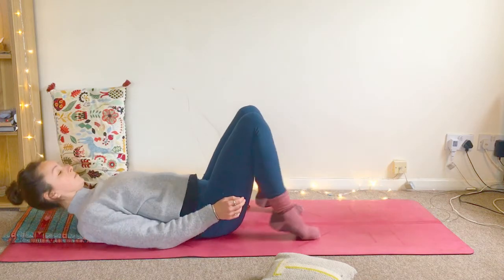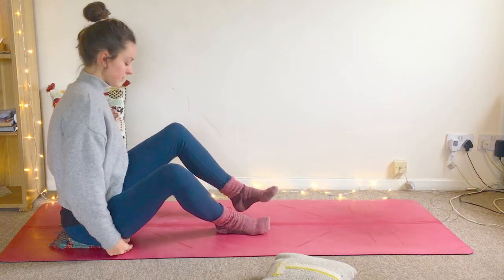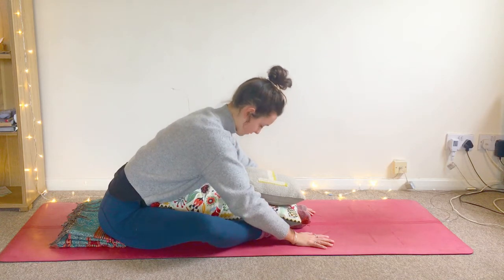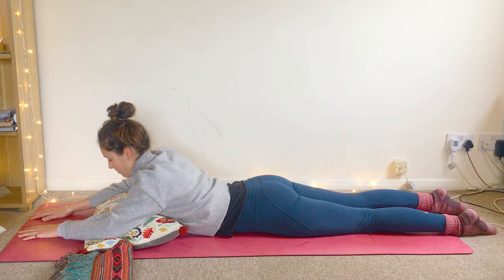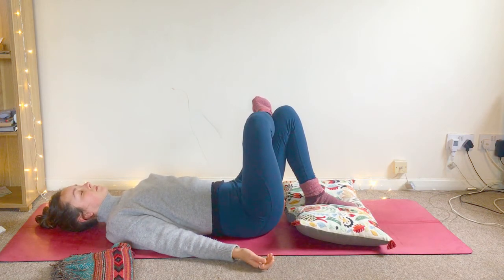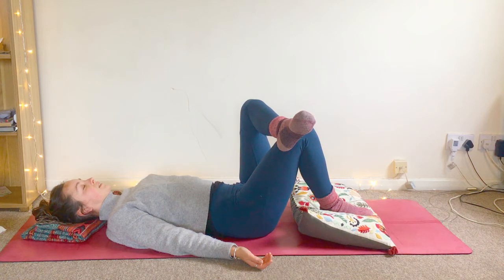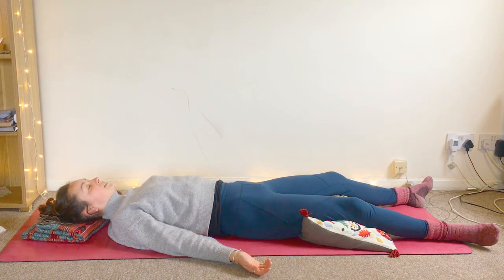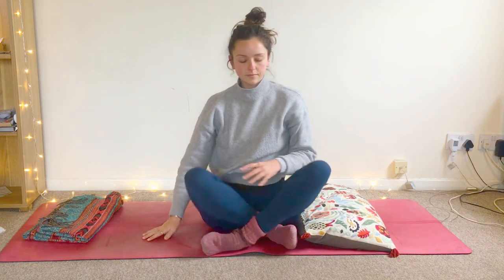No Props Yin Yoga | For Essential Energy | 20 Minutes | Yoga with Tash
Welcome to this Beginner's Yin Yoga class, using no props and focussing on the kidney meridian for the kidney - the governor of essential energy in the body.

This is a rejuvenating Yin yoga class for those of you feeling tired, stressed or overwhelmed.

My name is Tash and I am a Vinyasa Flow, Yin, Yoga Nidra and Kids Yoga teacher from Bristol in the UK. I am here to make yoga more accessible to you, and bring a slice of calm into your homes, workspaces and schools - wherever and whoever you are!

Please consult with your Doctor/physician before beginning any exercise program. By participating in this exercise or exercise program, you agree that you do so at your own risk. You are voluntarily participating in these activities, assume all risk of injury, pregnancies or harm to yourself, and agree to release and discharge Yoga with Tash from any and all claims or causes of action, known or unknown, arising out of Yoga with Tash's negligence.